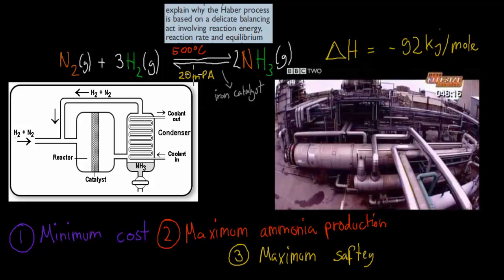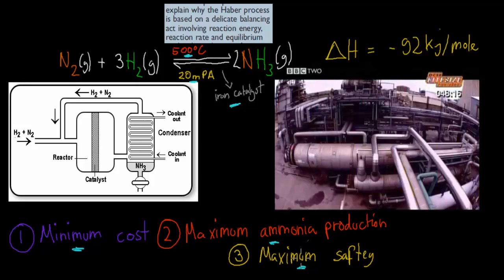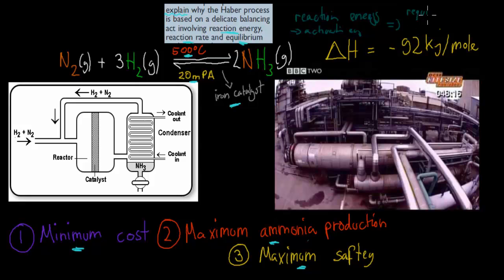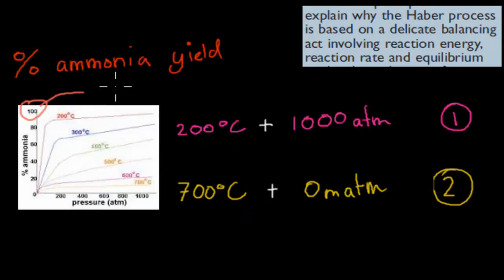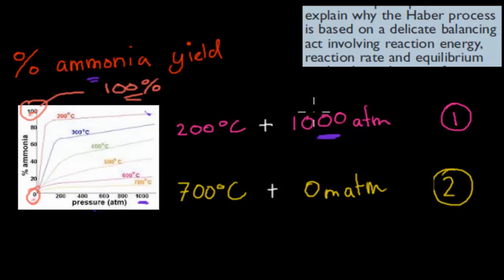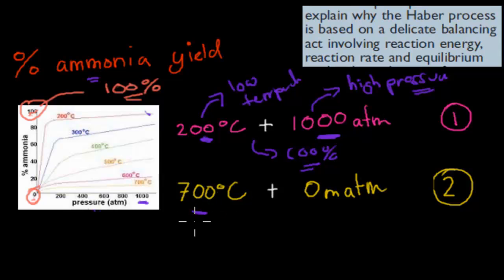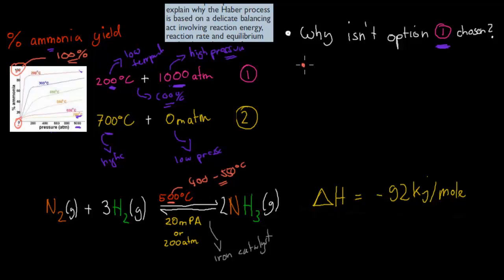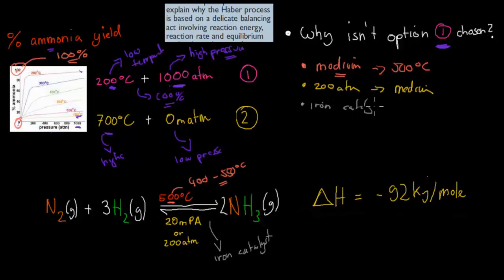CM.2.9. The Haber process - a balancing act (HSC chemistry)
Covers the HSC chemistry syllabus dot point: "explain why the Haber process is based on a delicate balancing act involving reaction energy, reaction rate and equilibrium"